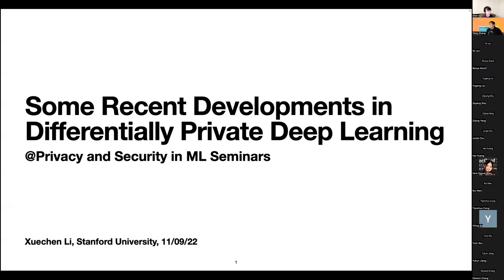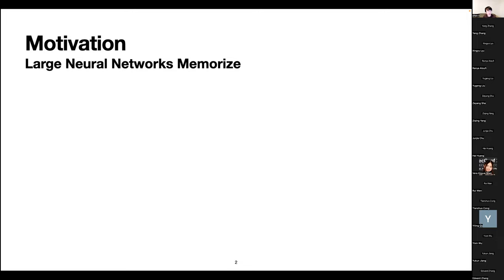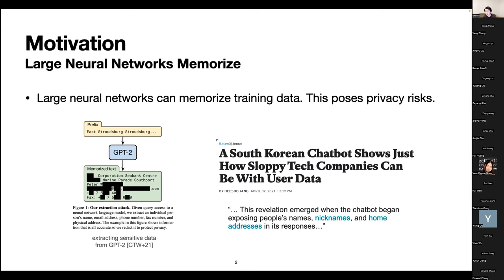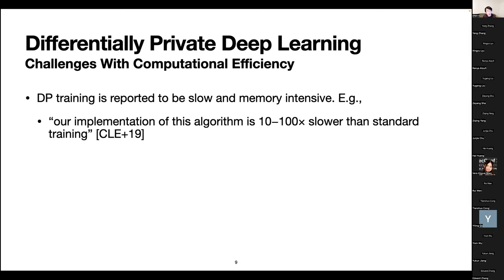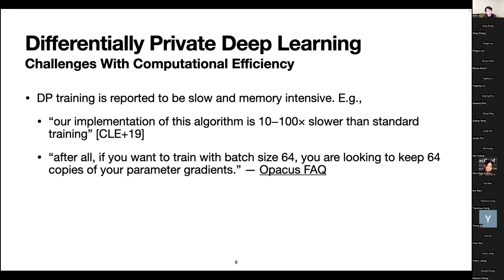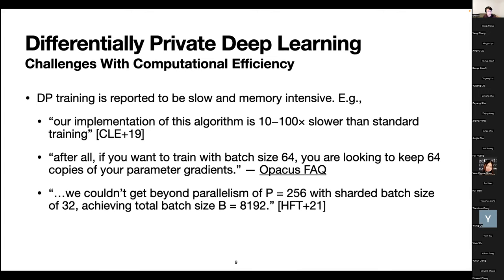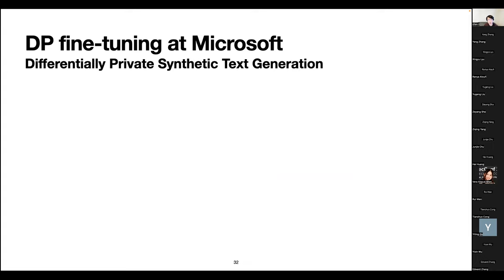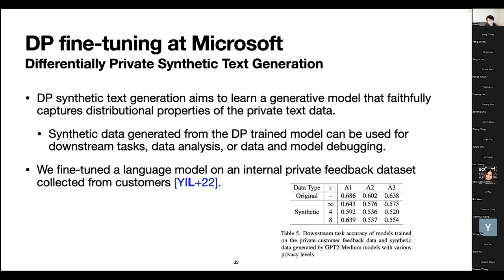Xuechen Li, Some Recent Developments in Differentially Private Deep Learning